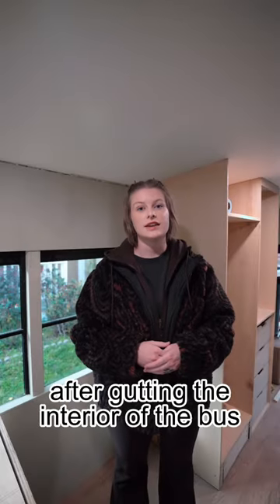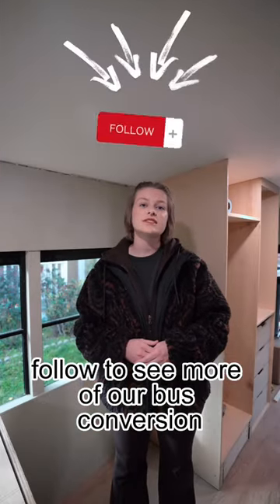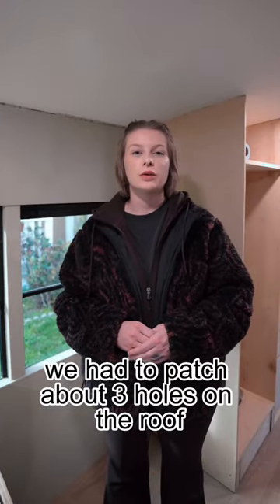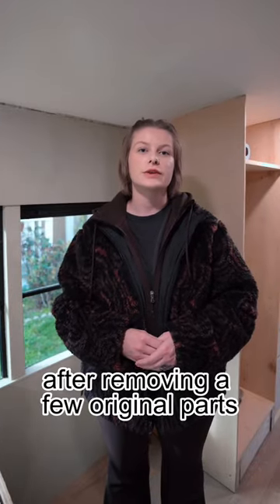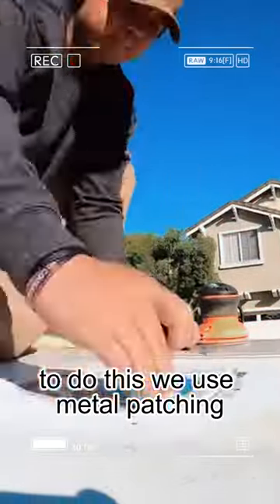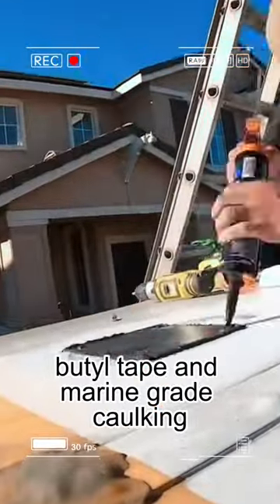HOW WE PATCH THE HOLES ON OUR BUS.